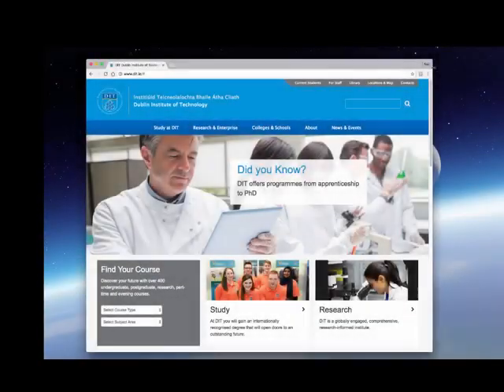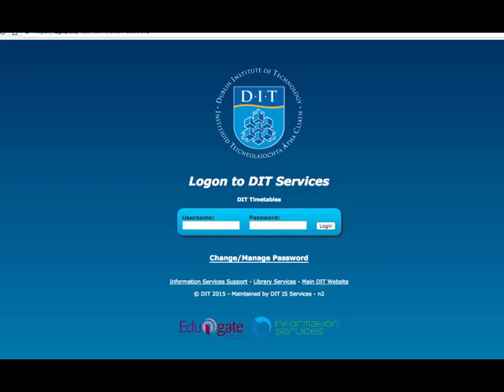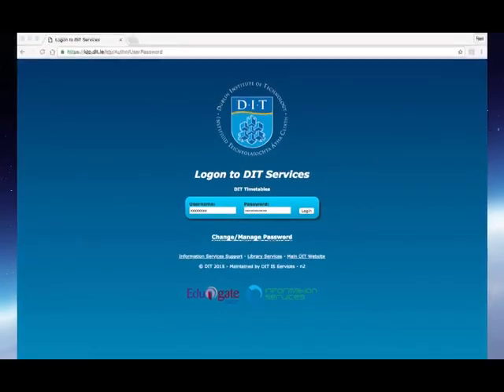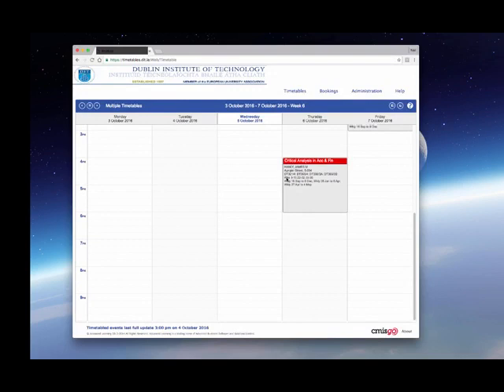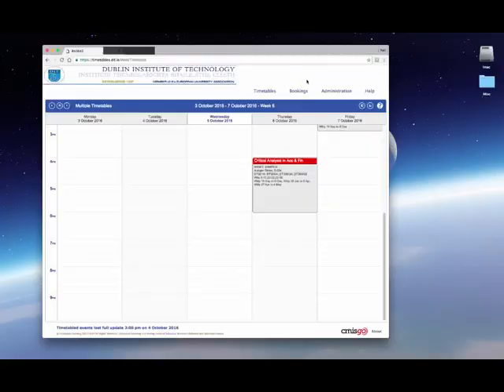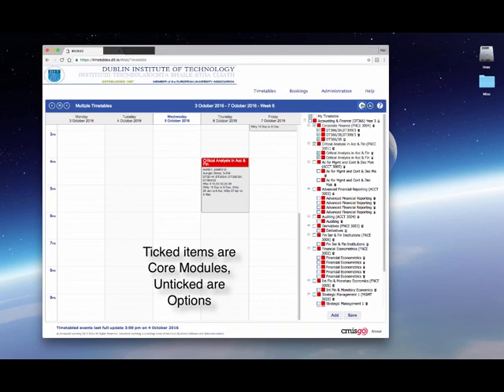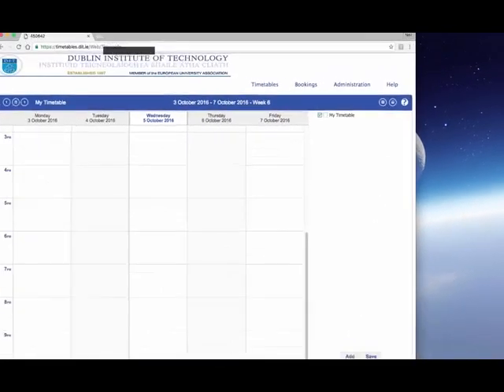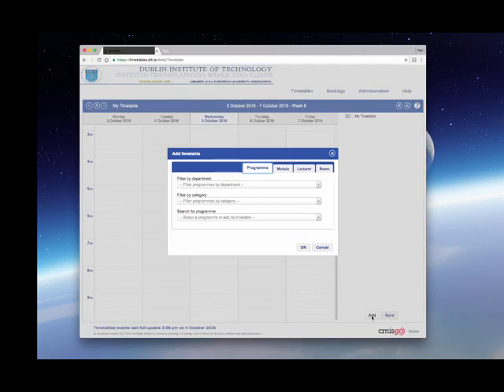How to look up DIT Timetables - CMIS Go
The above video describes how to look up DIT Timeables on the CMIS Go System